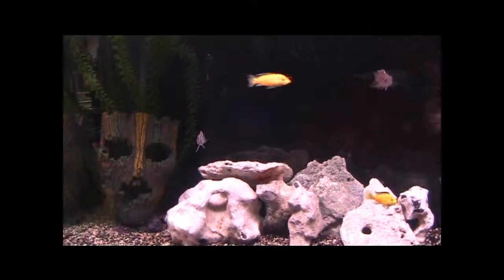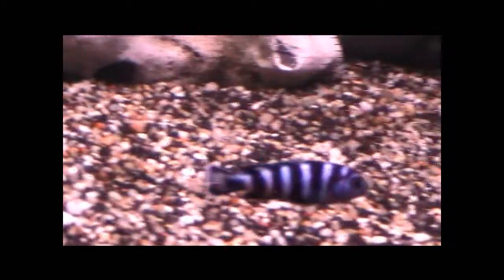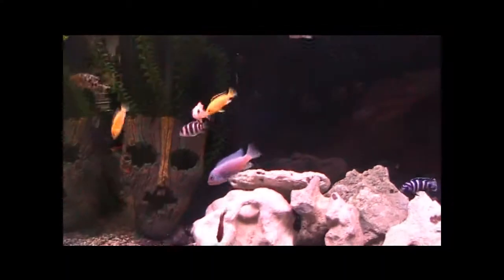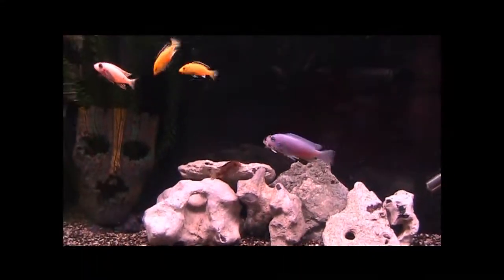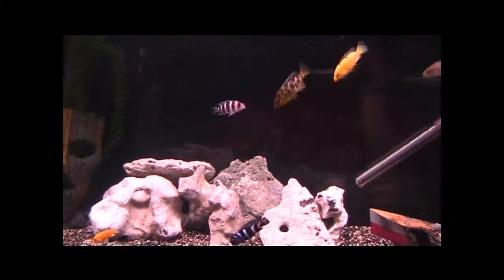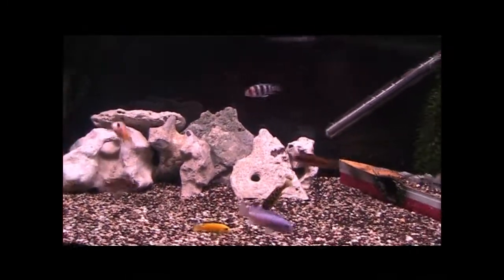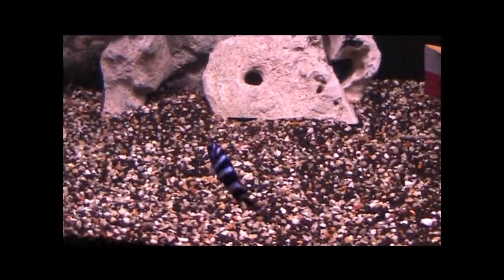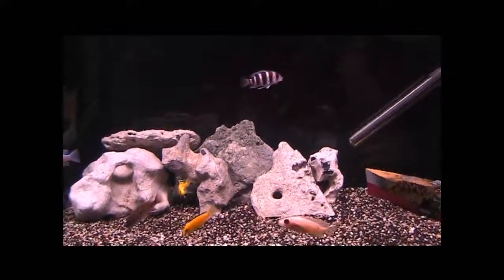African Cichlid UPDATE 3